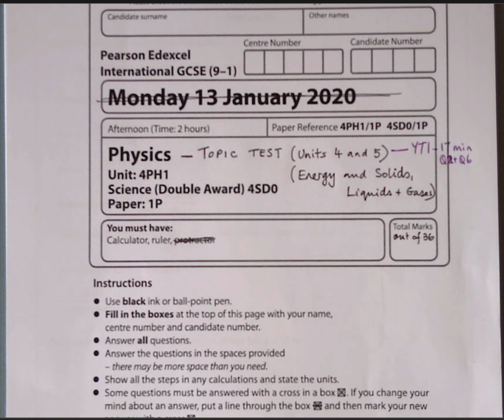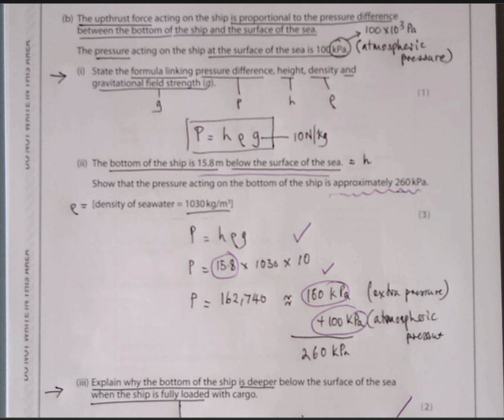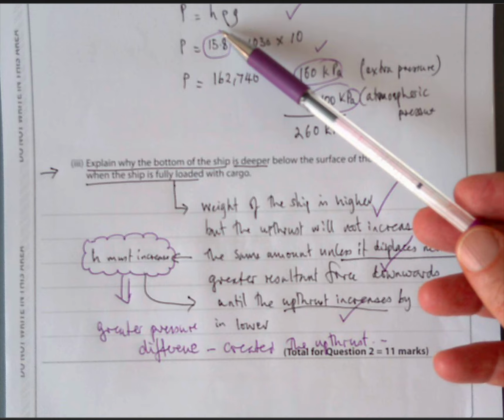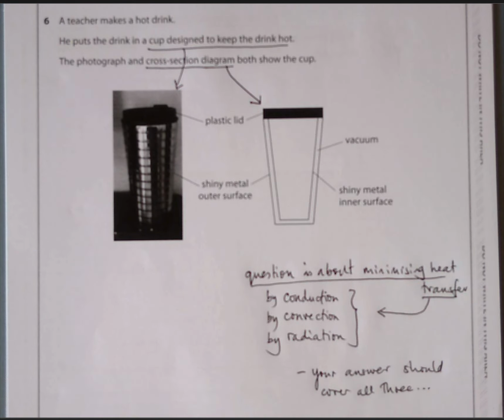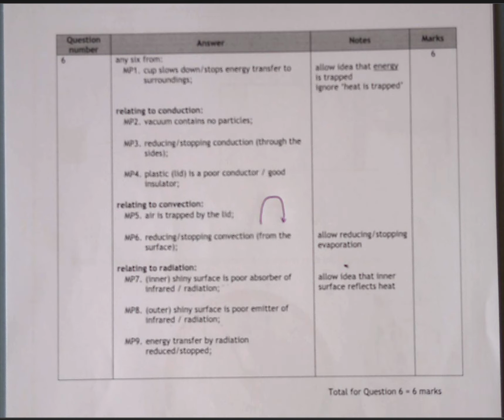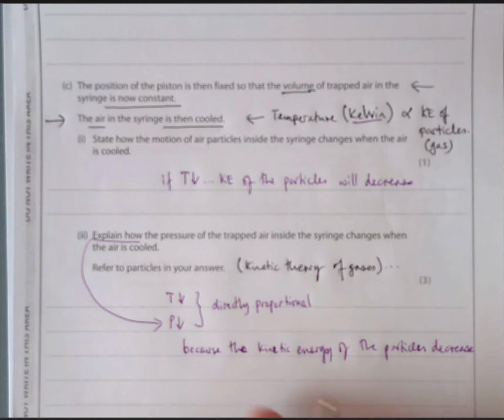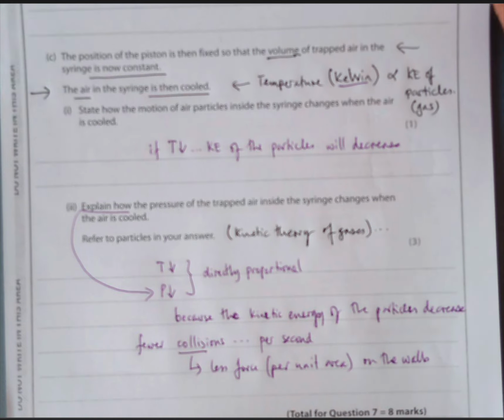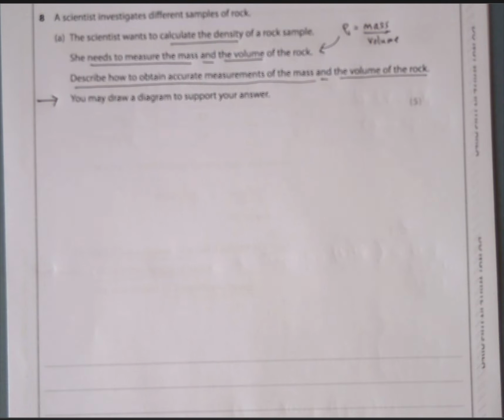Edexcel IGCSE Physics Exam Qs: Topics 4 & 5 - part 2 - Q7 (Solids, Liquids & Gases)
Topics 4 and 5 cover Energy transfers and Solids, Liquids and Gases but as you take units in year 11, you are also expected to know the basic principles of related earlier topics; for example, forces will help you with energy questions and upthrust and pressure can be explained in terms of forces too.

More videos will be added as we go through the year.